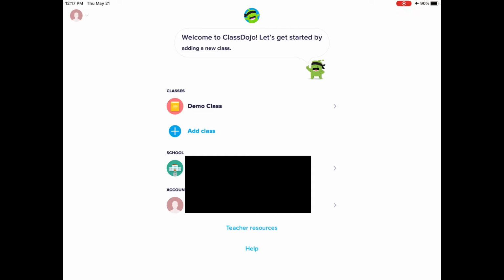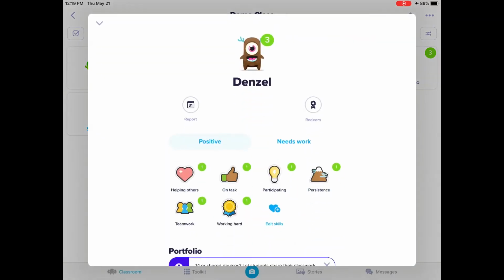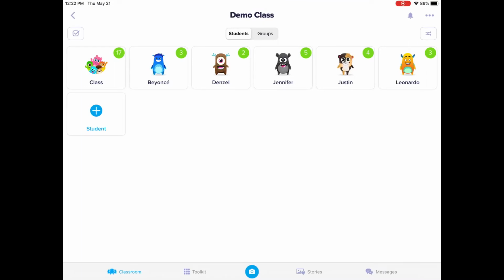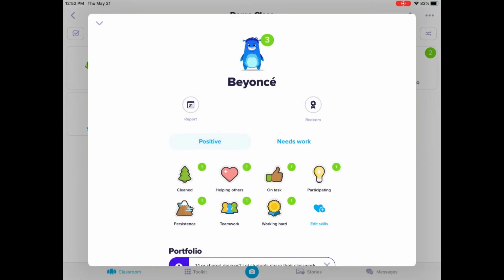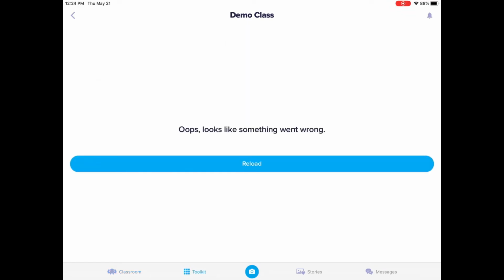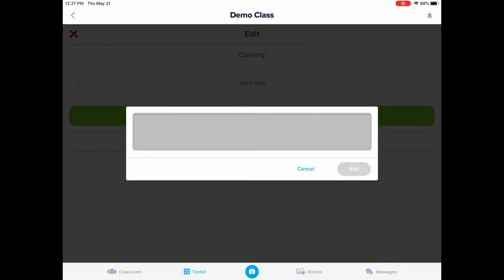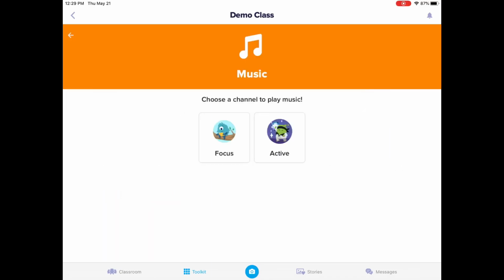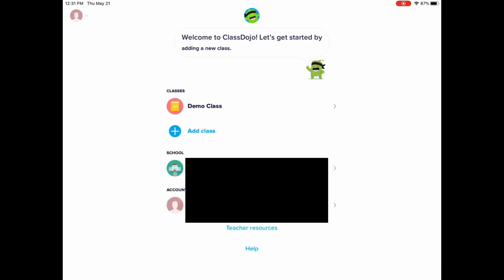Getting started with ClassDojo - Instantly provide feedback to students and parents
ClassDojo is a great app for teachers to manage their classrooms as well as provide instant feedback to students and parents. It has some wonderful built in tools to use such as a timer, think pair share topic maker, music player, and a story mode to give parents access to a message board about your class.  Beginning teachers will find classroom management much easier with this app because it holds students accountable for behavior.